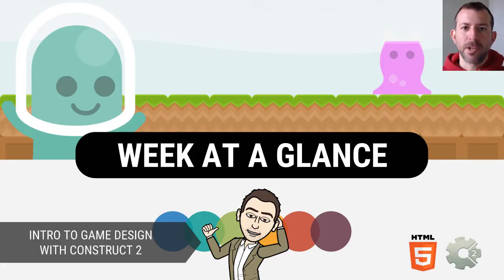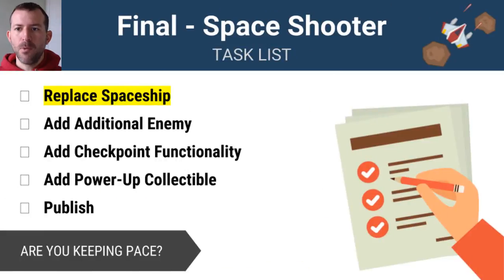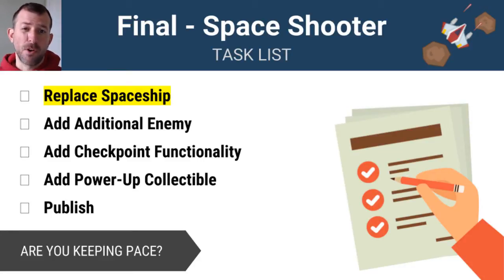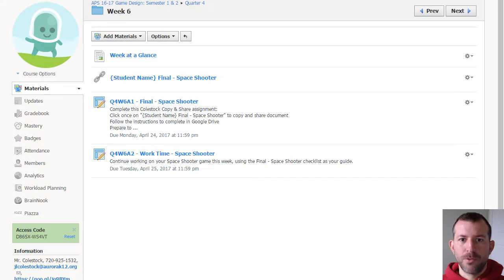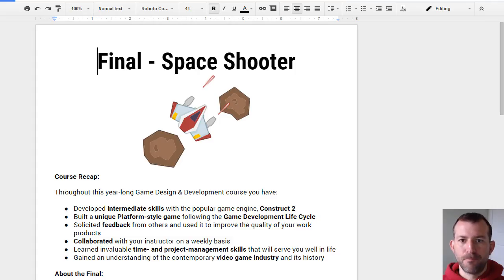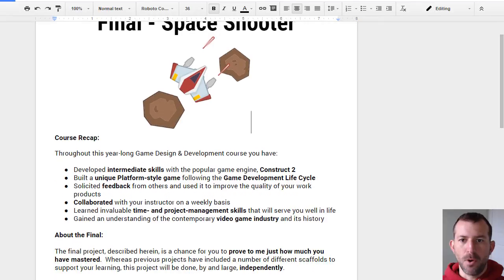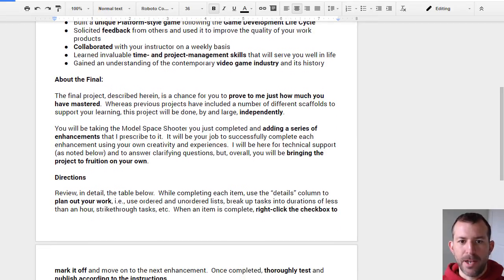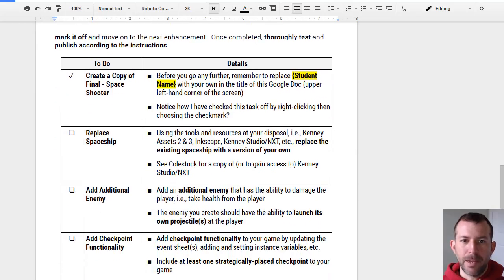Game Design - Q4W6 - 2016-17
A walk-through of your tasks for the week